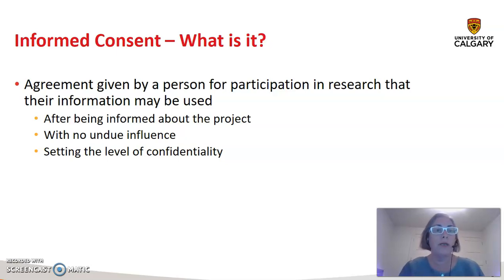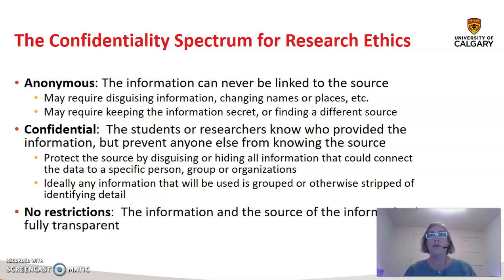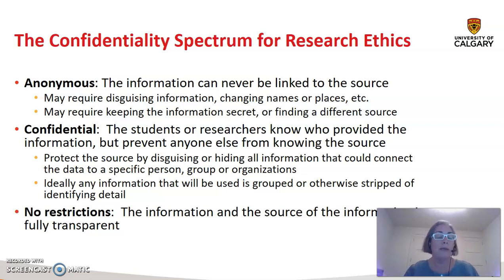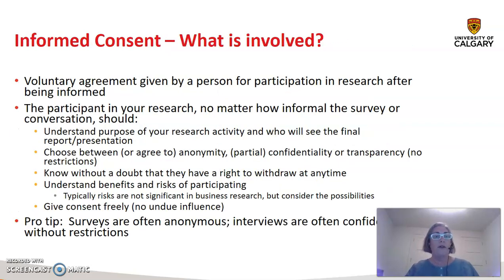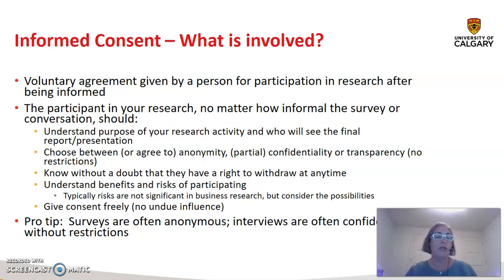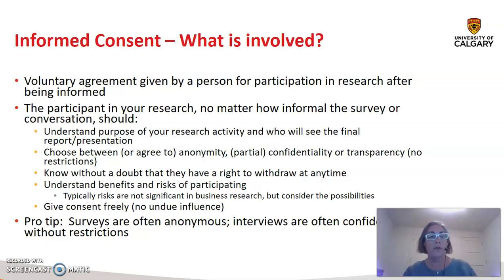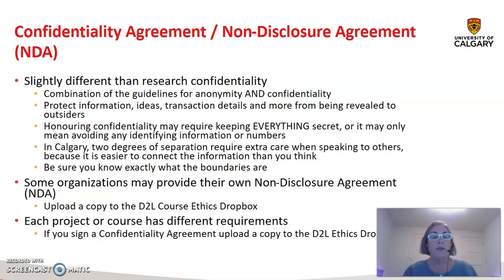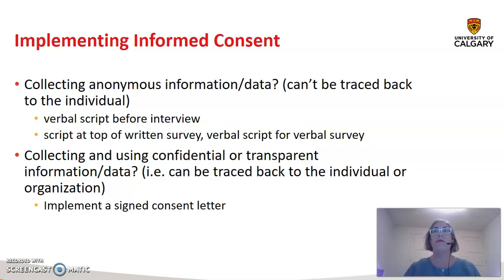Informed Consent for Course Research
Informed consent from participants is key to any research project.  This video discusses key principles for obtaining consent, and describes the different levels of confidentiality in research.